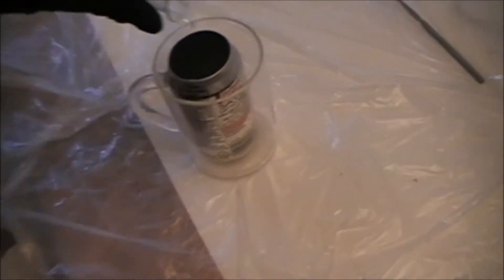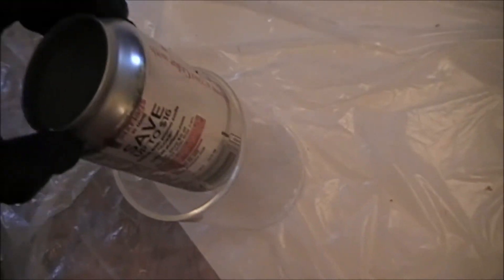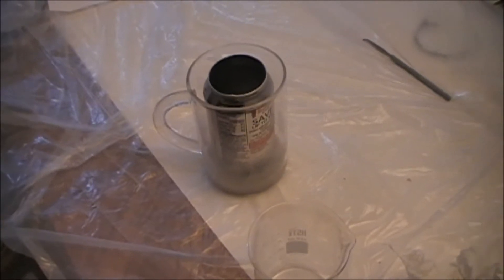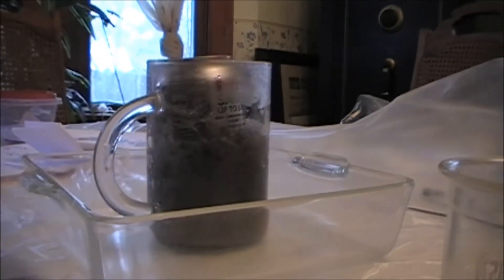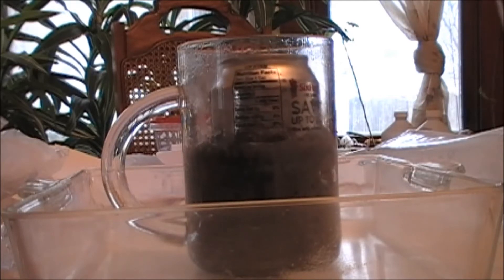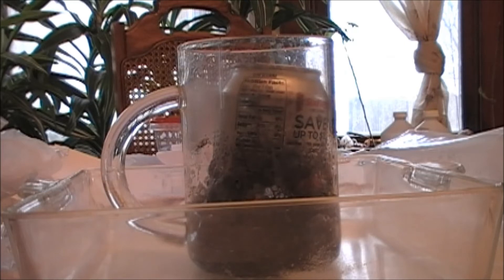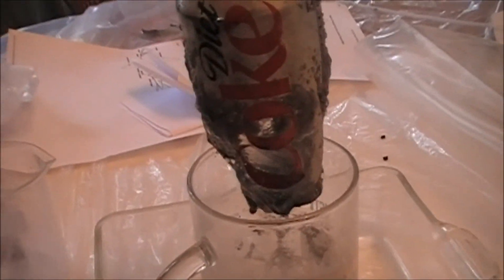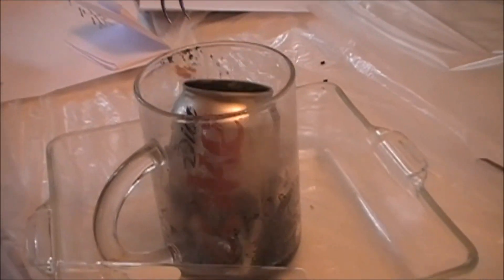Sodium Hydroxide and an Aluminum can || The power of bases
In this video I show you the true power of bases. Everyone thinks acids are stronger, but this shows otherwise...